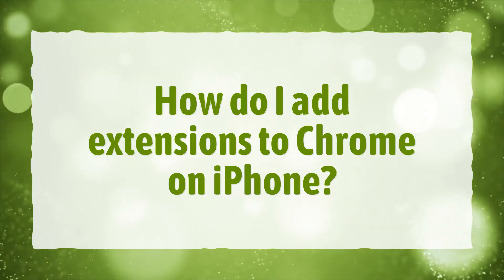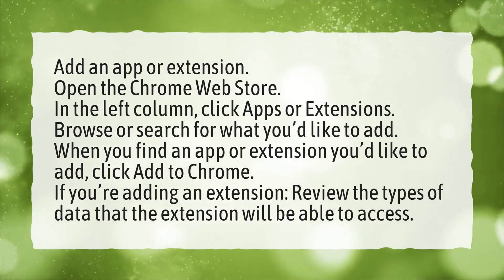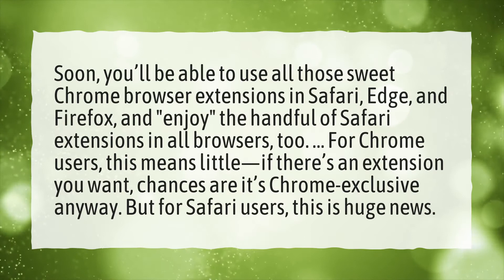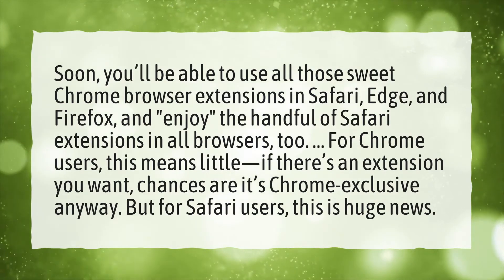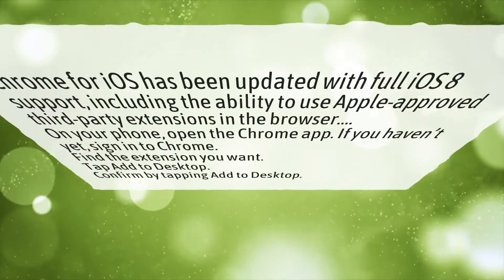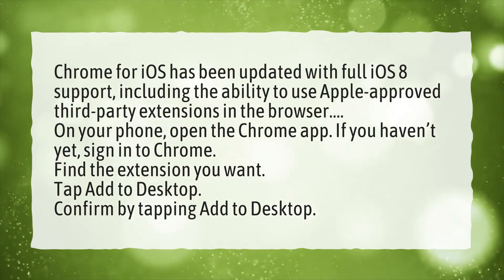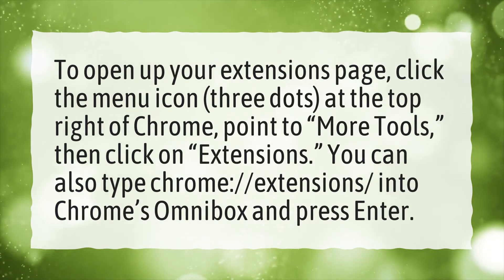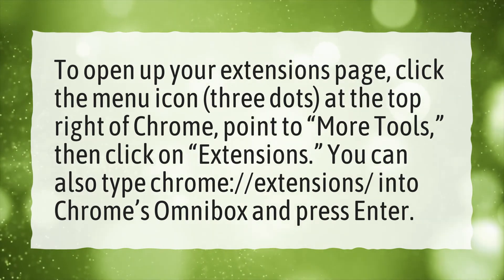How do I add extensions to Chrome on iPhone?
More About How Do I Add Extensions To Chrome IOS? • How do I add extensions to Chrome on iPhone?